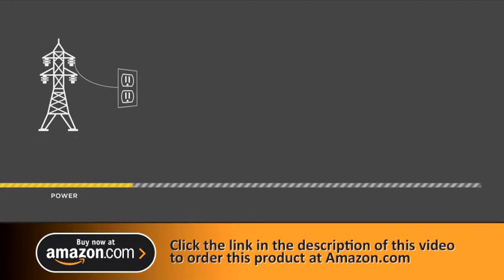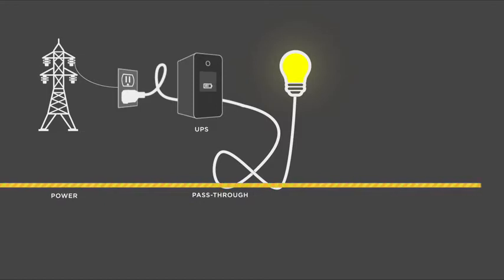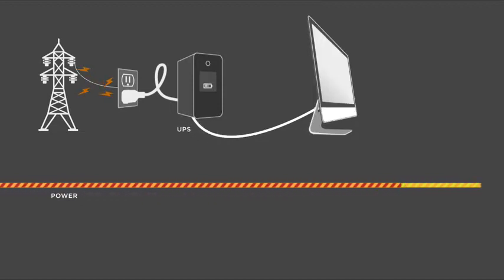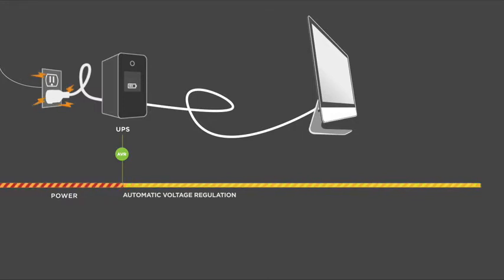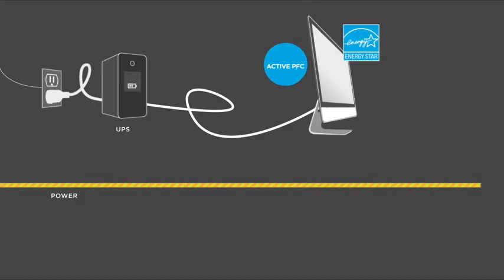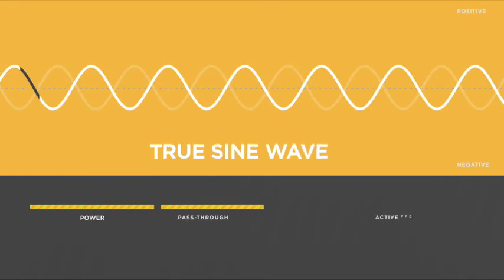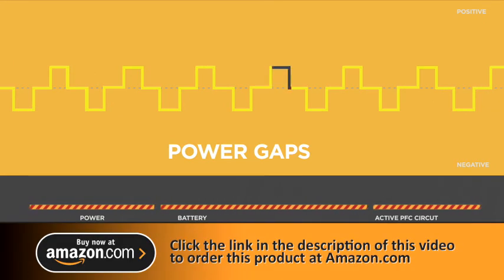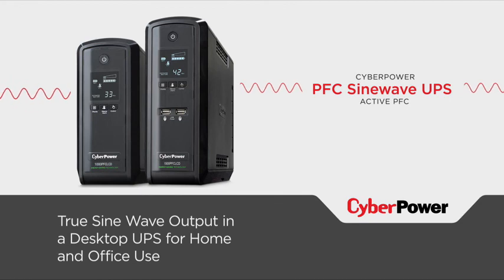CyberPower CP1500PFCLCD PFC Sinewave UPS System, 1500VA/1000W, 12 Outlets, AVR, Mini Tower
Product description
Size:1500VA  |  Style:Single
A mini-tower UPS with line interactive topology the CyberPower PFC Sinewave CP1500PFCLCD provides battery backup (using sine wave output) and surge protection for desktop computers workstations networking devices and home entertainment systems requiring active PFC power source compatibility The CP1500PFCLCD features an advanced multifunction control panel with a color LCD to quickly confirm status and alerts at-a-glance The screen tilts for easy viewing when the UPS is placed in a low position such as under a desk Two USB charge ports (one Type-A and one Type-C) power portable devices such as mobile phones and tablets even during a utility power failure The CP1500PFCLCD uses Automatic Voltage Regulation (AVR) to correct minor power fluctuations without switching to battery power which extends battery life AVR is essential in areas where power fluctuations occur frequently The CP1500PFCLCD comes with a three-year (including coverage of batteries) and a 500 000 Connected Equipment

- 1500VA/1000W PFC Sine Wave Battery Backup Uninterruptible Power Supply (UPS) System - designed to support active PFC and conventional power supplies
- 12 NEMA 5-15R Outlets: Six battery backup & surge protected outlets, six surge protected outlets safeguard servers, workstations, network devices, and telecom equipment. Two USB charge ports (one Type-A and one Type-C) power portable devices such as mobile phones and tablets, even during a utility power failure
- Multifunction LCD Panel with Color Display: Displays immediate, detailed information on the UPS battery and power conditions. The color display quickly alerts users to potential problems before they can affect critical equipment and cause downtime. Screen tilts up to 17 degrees for easy viewing
- Automatic Voltage Regulation (AVR): Corrects minor power fluctuations without switching to battery power, thereby extending the life of the battery
- 3-YEAR WARRANTY INCLUDING THE BATTERY; $500,000 Connected Equipment Guarantee and FREE PowerPanel Personal Edition Management Software (Download)

Uninterruptible Power Supply System

Why Do You Need a UPS System?
Even brief power outages can result in data loss or potential hardware damage. A UPS system provides battery backup power to keep your devices running during short outages and provides enough runtime to properly shut down electronics during extended outages.

The Advanced PFC Sinewave UPS Series

Desktop Computers
Ensure seamless power to your PC and make certain you have time to safely shut down your system during a longer outage.

Home Networking/VoIP
Keep your smart-home devices connected to your WIFI during power outages and brownouts.

Personal Electronics
Don’t let the game end when the power goes out. Backup battery power keeps gaming consoles, stereos, and chargers running.

Home Theaters
Protect sensitive televisions, projectors, satellites, and cable boxes from power surges and spikes.

How long will the UPS power my systems after the power goes out?

Run times vary based on the power required by connected devices. This system is estimated run for 10 minutes at half load, 2.5 minutes for a full load. The LCD screen provides an estimated run time based on the required power usage during blackouts.

Can this UPS model be monitored?

Can the batteries on this UPS be replaced?

Yes, this unit can have the batteries replaced. The replacement battery cartridge is the CyberPower RB1290X2.

Do all of the outlets have battery backup power and surge protection?

No, not all of the outlets have battery backup power. The CP1500PFCLCD has six battery backup and surge protected outlets and six surge protected outlets.

How do I mute the alarms?

Press the mute button for two seconds to enable or disable audible alarm. The MUTE icon will appear on the LCD display when audible alarm is disabled.